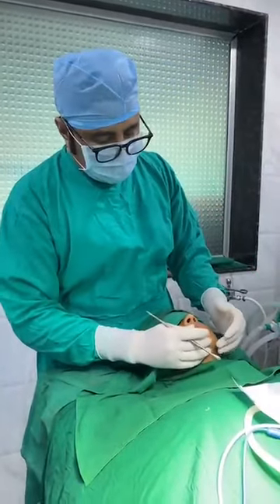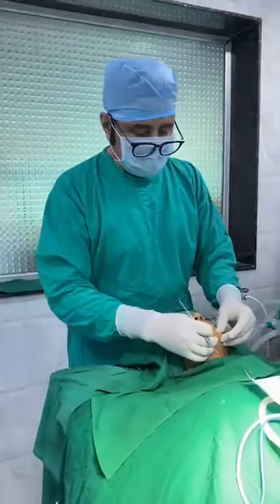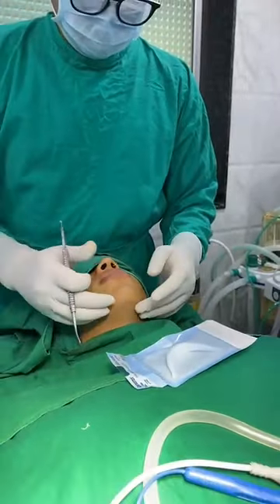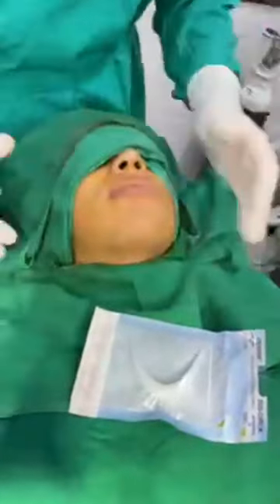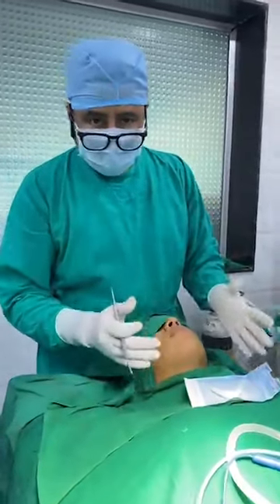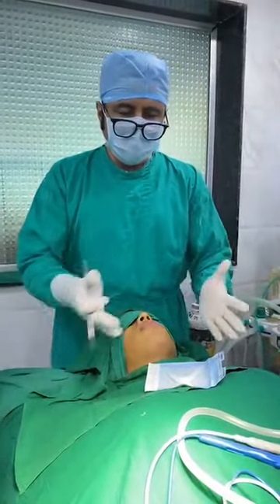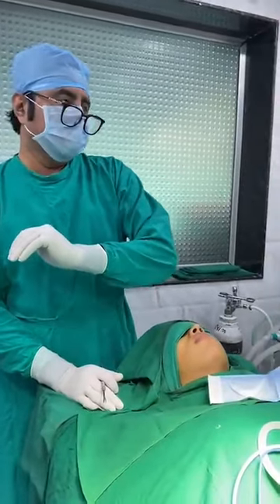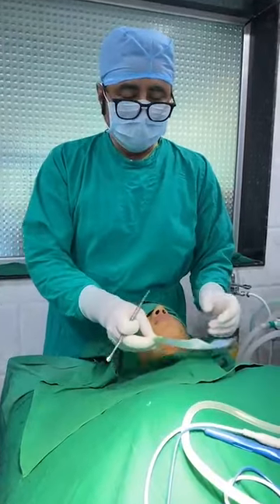Chin Implant Performed by Dr. Arun Panda | Facial Plastic Surgeon in Mumbai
Welcome to Bodyskulpt Aesthetics! I’m Dr. Arun Panda, an internationally trained Facial Plastic Surgeon based in Mumbai. In this video, we’ll explore the world of Chin Implants—what they are, who they help, and how they can enhance your facial profile.

0:30 – What Is a Chin Implant?
A Chin Implant is a custom‑sized, biocompatible silicone device placed over the front of the lower jawbone to improve chin projection and balance facial features. Unlike temporary fillers, implants offer a permanent solution for a stronger, more harmonious jawline.

1:00 – Why Choose Dr. Arun Panda?
With over a decade of specialized experience in facial plastic surgery, I’ve achieved natural, symmetrical results for hundreds of patients. Here’s what one happy patient had to say:

“My chin implant by Dr. Panda changed my profile—and my confidence—for the better!” — Raj, Mumbai

2:00 – The Procedure

Consultation & Design: To select the ideal implant size
Anesthesia Options: Local anesthesia with sedation or general anesthesia

Surgical Steps:
Small incision inside the mouth or under the chin
Creation of a precise implant pocket
Placement and stabilization of the implant
Closure with fine, dissolvable sutures
Recovery: Mild swelling for 1–2 weeks; most return to work in 3–4 days; final result in 4–6 weeks

2:30 – Potential Risks & Considerations
While safe, chin implants carry risks like infection, implant shifting, or temporary numbness. To prepare:

Avoid smoking and certain medications
Stay hydrated and follow pre‑op instructions
Arrange post‑op rest and care

Address : Dr Arun Panda, Bodyskulpt Aesthetics, F1/ A-4 , Aditi Apartments, Sector 9, Vashi, Navi Mumbai-400703

Have questions about Chin Implants? Drop them in the comments below—we’ll reply!